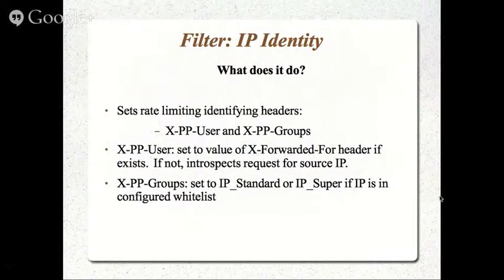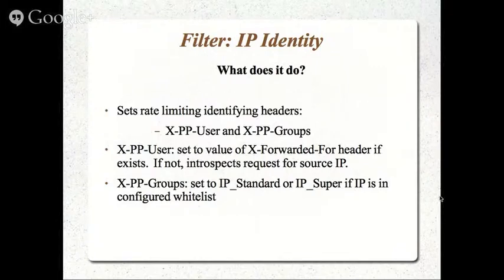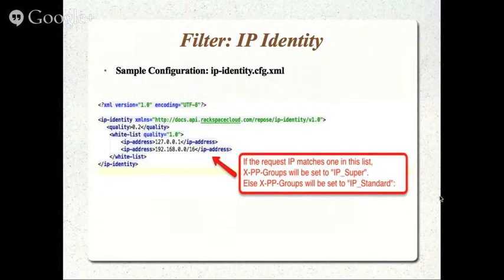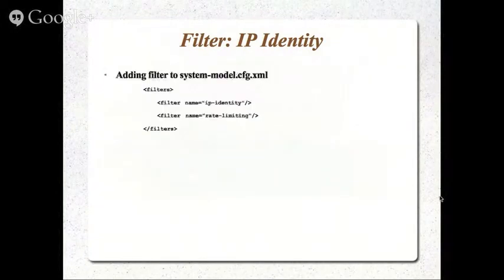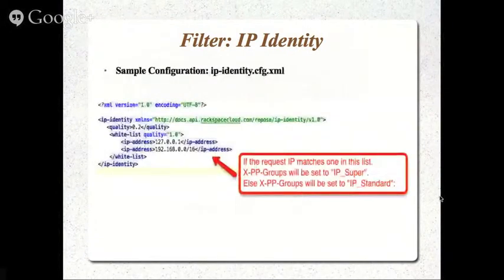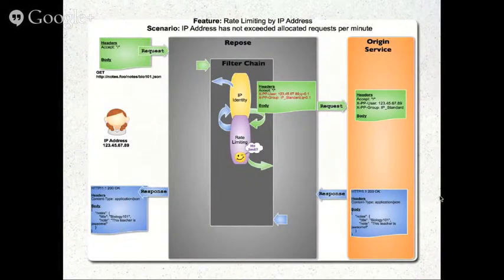Repose IP Identity Filter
With the IP Identity Filter, Repose can introspect a requests source IP and set the X-PP-User and X-PP-Group headers as needed.